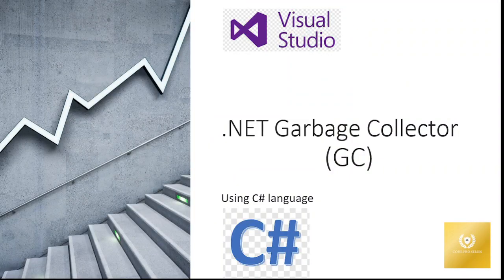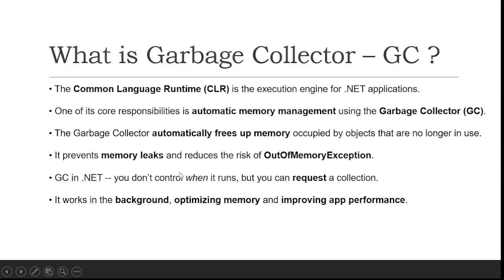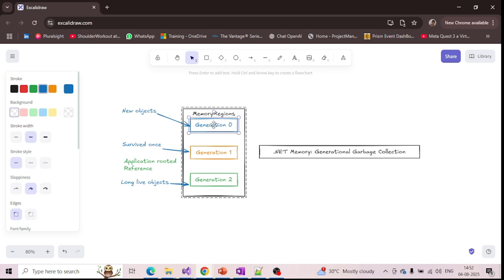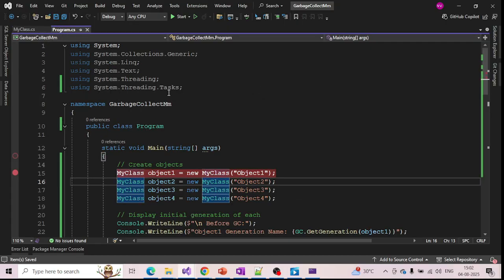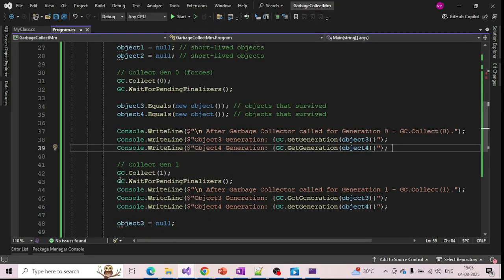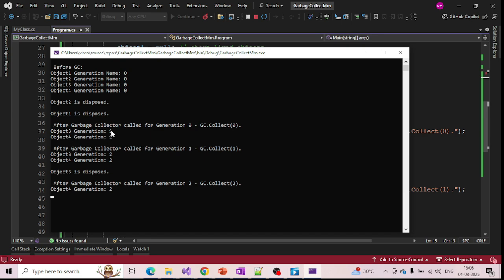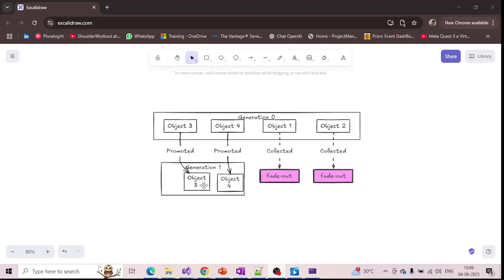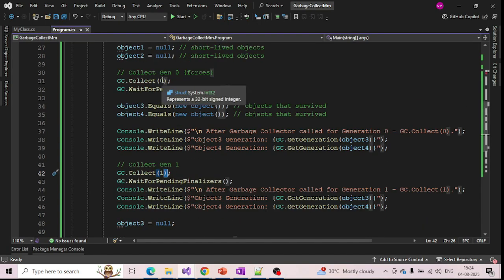🔄 .NET Garbage Collector Explained | Gen 0, Gen 1, Gen 2 with Code & Diagrams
Learn how the .NET Garbage Collector works under the hood!
In this video, we’ll explain:

What is a Garbage Collector?
The concept of Generations: Gen 0, Gen 1, and Gen 2
How memory is managed in .NET
Step-by-step explanation using a real C# code example
Diagrams and slides for better understanding

Whether you’re a beginner in .NET or brushing up for interviews, this video will boost your concepts around memory management and object lifecycle.

📌 Timestamps:
00:00 - Introduction
00:45 - What is Garbage Collector
02:15 - Understanding Generations (Gen 0, 1, 2)
04:30 - Diagram Explanation
06:20 - C# Code Walkthrough